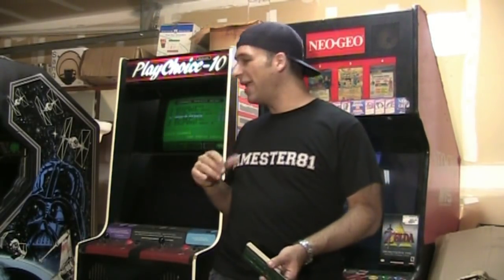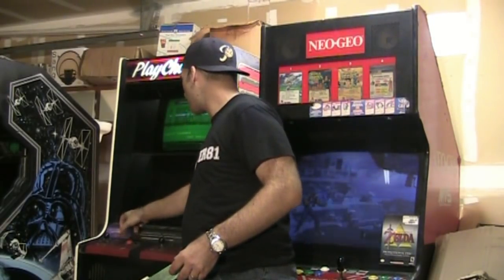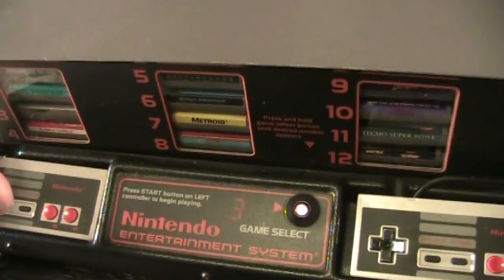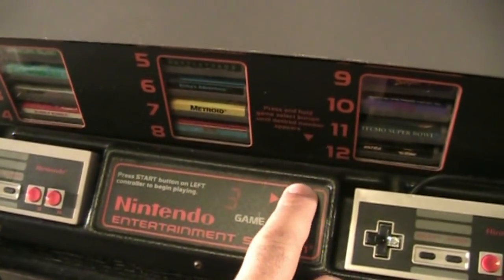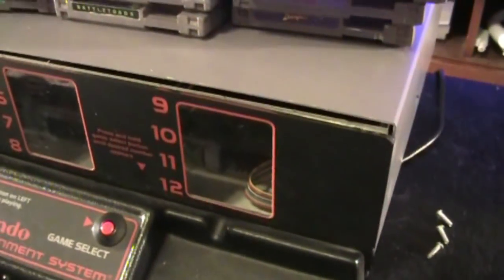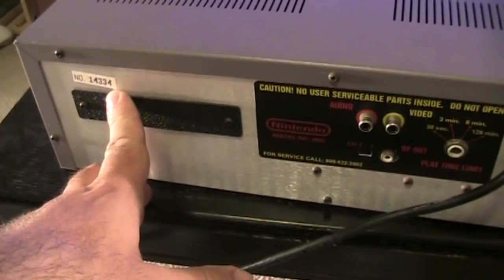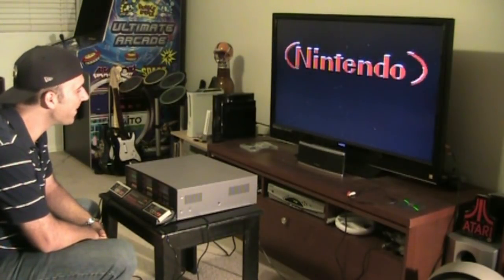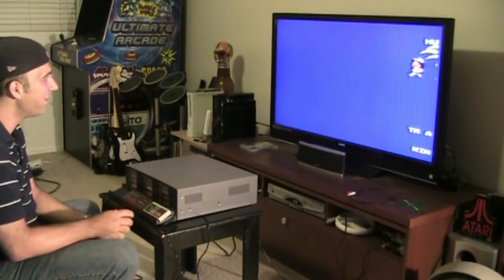Rare Nintendo M82 Store Display System Review - Gamester81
The Nintendo M82 was a unit only available for stores to use back in the 80's as a display/demo unit for people to test games. It's extremely rare now, and an interesting part of the Nintnendo history of systems.